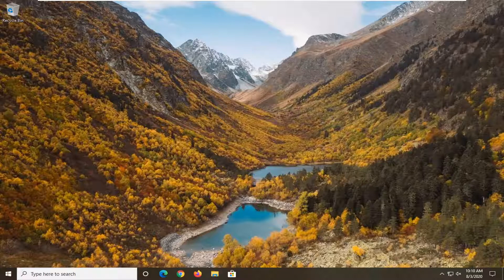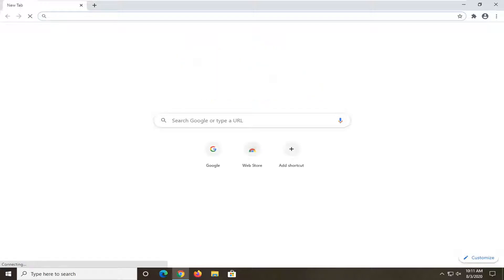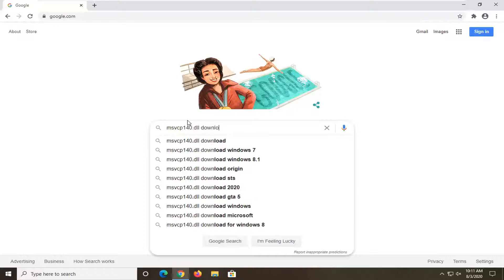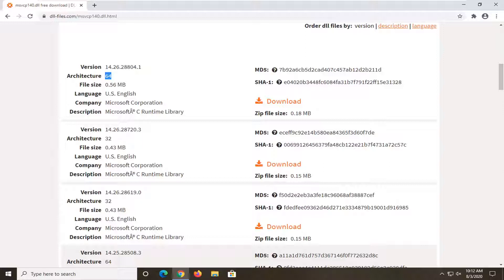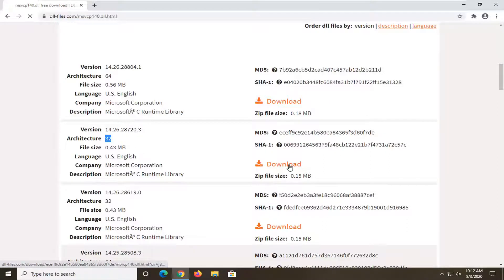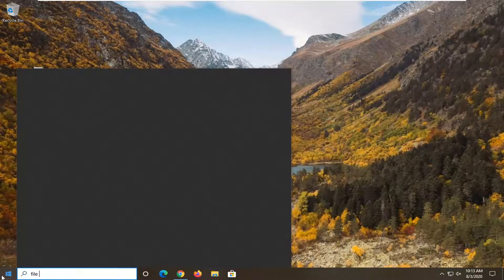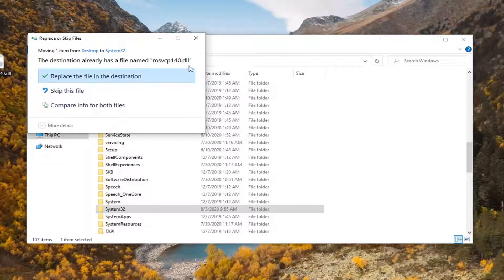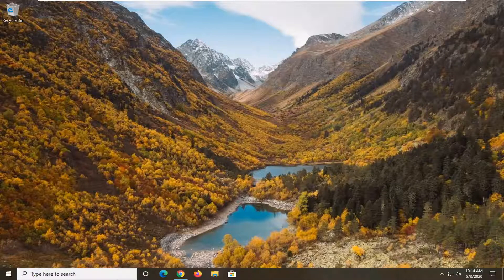Msvcp140.Dll Missing Error | Windows 10/8/7 | FIX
If you receive an error The program can’t start because MSVCP140.dll is missing from your computer when trying to open a program like WAMP Server, Skype, or some Game, then this tutorial may help you. This occurs when the program you are trying to run requires the MSVCP140.dll file to be present on your computer system. MSVCP140.dll is a Microsoft C Runtime Library file of size around 626 KB, located in the System32 folder, and is installed by Microsoft Visual Studio. If any DLL file goes missing or gets corrupted, you can see such error messages on your screen. These suggestions will apply if MSVCP100.dll, MSVCP110.dll, MSVCP120.dll, MSVCP130.dll are missing as well.

Have you encountered the msvcp140.dll missing error? If yes, then you have come to the right place. You will often encounter the msvcp140.dll is missing error when a program trying to access this DLL file misses it.

A faulty program or malicious script could have corrupted, altered, or removed the DLL file on your PC and that’s why you are seeing the error.

It is a frustrating problem as it renders certain programs useless since you cannot open them on your PC. In this tutorial, you will learn about nature, causes, and fixes for this error.